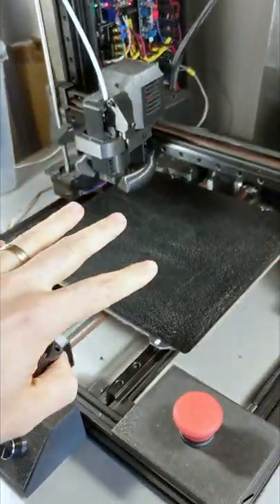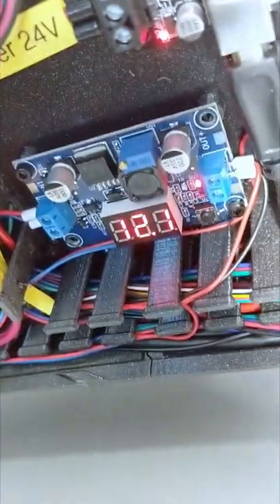Overvolting a 3D printer hotbed (don't try at home!)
I'm building this custom 3D printer for my 10-filament tool changer. I love the MK52 bed, but sadly it's way underpowered for the print speeds I want to achieve. I wanted to see how easy it is to add more heating power. Luckily the Mean Well PSU can be tuned to almost 30V. This magnetic heated bed is used in the Prusa MK3S printers. This change is dangerous and you should not try to replicate it.

This is part of my PitStop 3 3D printer project.